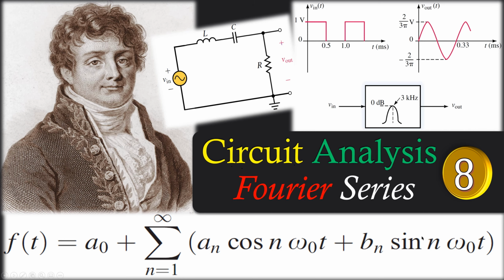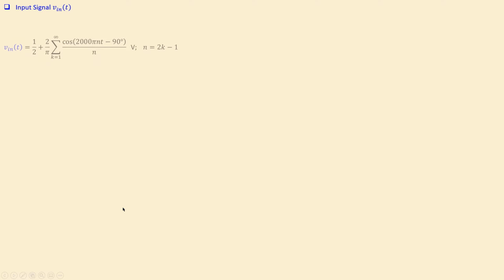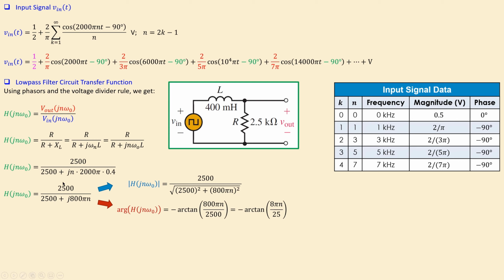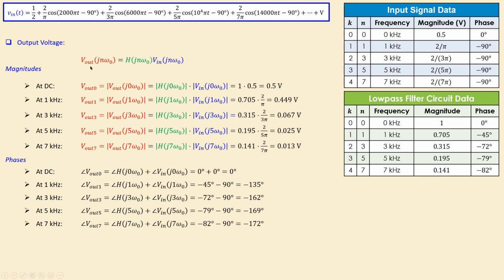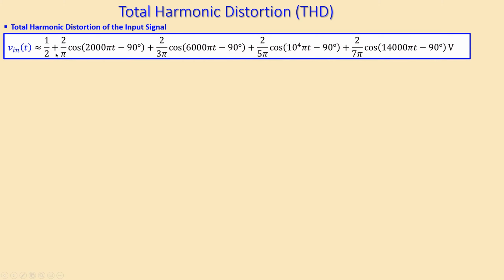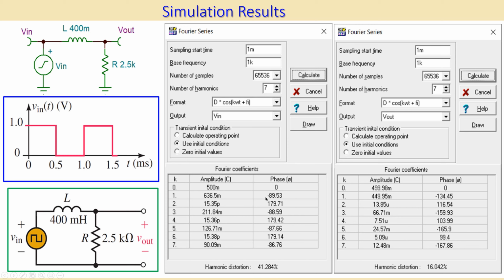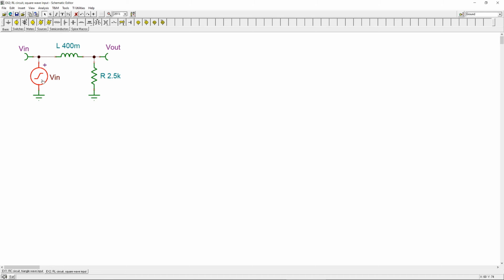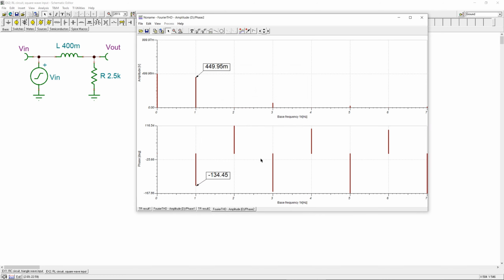Circuit Analysis - Fourier Series 🌟 RL Lowpass Filter 🌟 Square Waveform 💡 Example 8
In this video, we will discuss how we can use Fourier series to determine the response in a RL lowpass circuit when the input signal to this circuit is a nonsinusoidal signal (square wave). We encounter nonsinusoidal signals in many areas, for example the readout of a sensor. We will verify our calculations using simulations in SPICE.